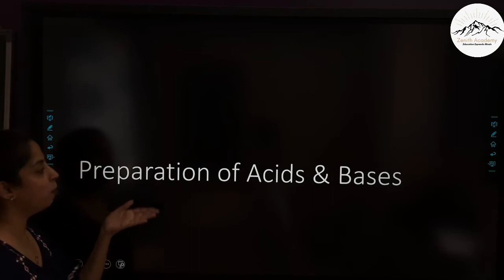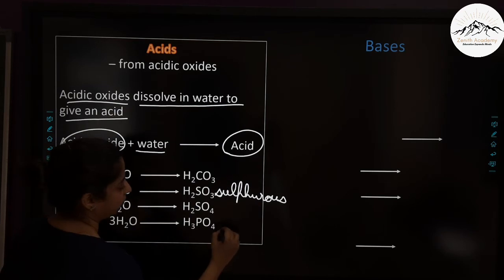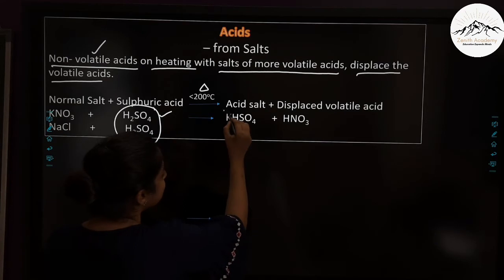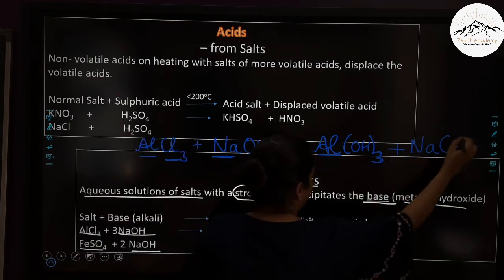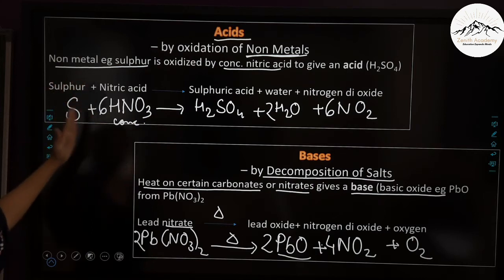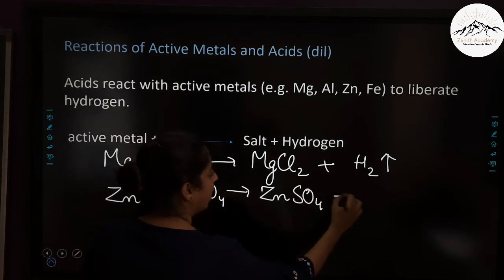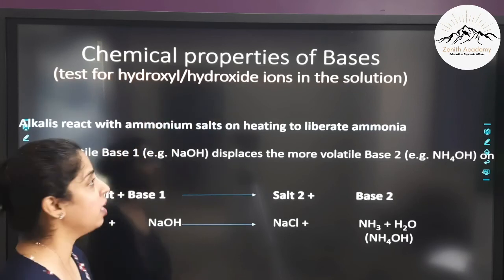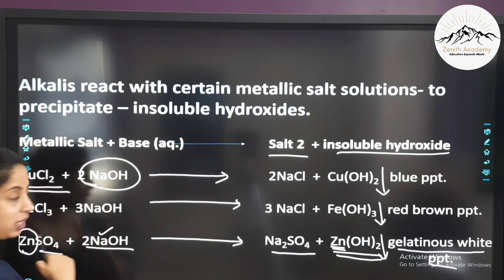Acids, Bases & Salts (Part 3)- Preparation & Properties of Acids & Bases || ICSE Class 10 Chemistry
Description
Preparation of Acids & Bases
Properties of Acid & Bases (Physical Properties)
Chemical Properties of Acid
Chemical Properties of Bases

Subjects - Science, maths, english, hindi, social studies